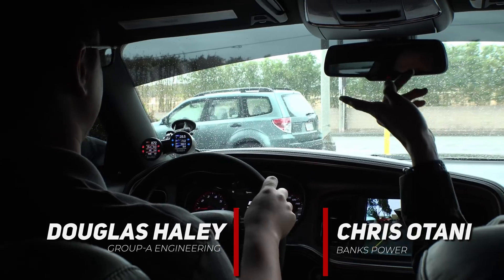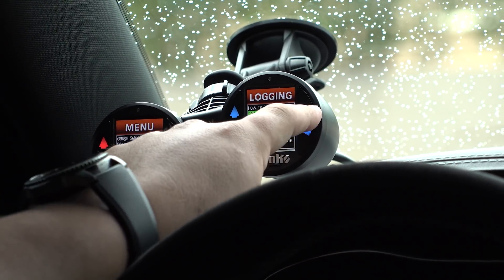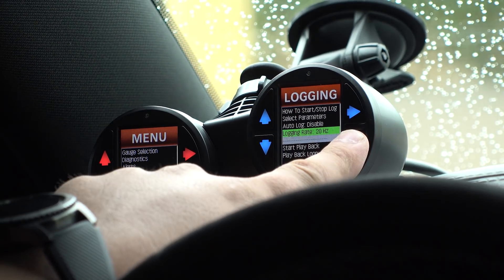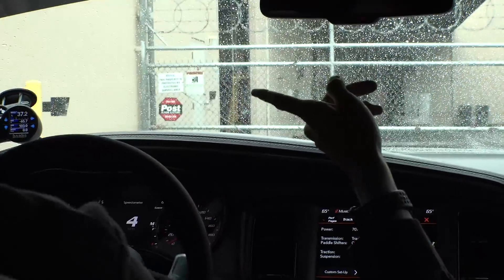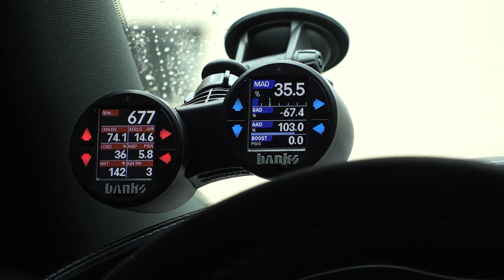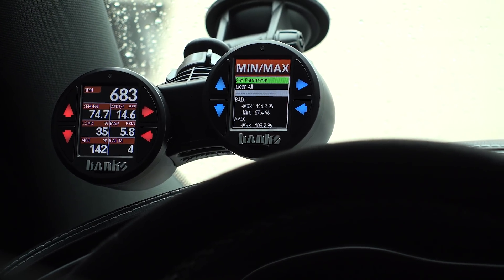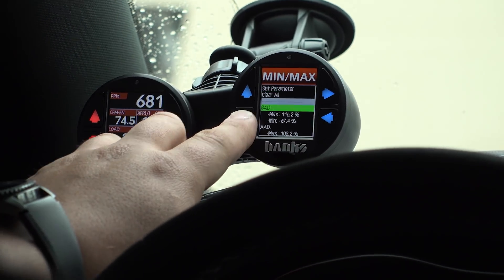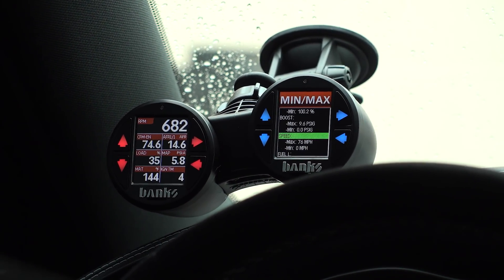Unlocking a Hellcat with the iDash DataMonster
Our friends at Group A Engineering brought over their customer's 2019 Hellcat for the installation of two iDash DataMonsters. Take a spin in this 700+ hp beast and learn about the iDash's powerful features.